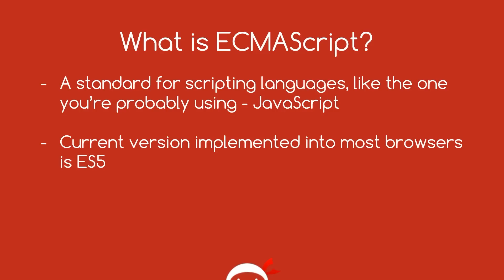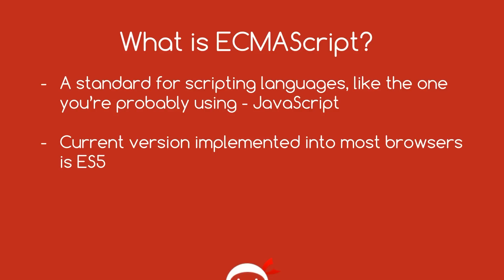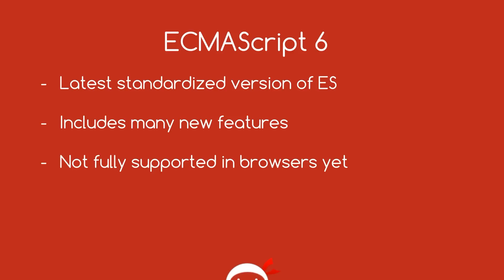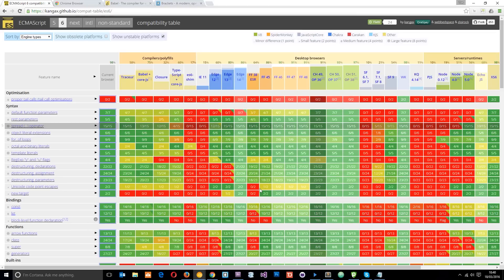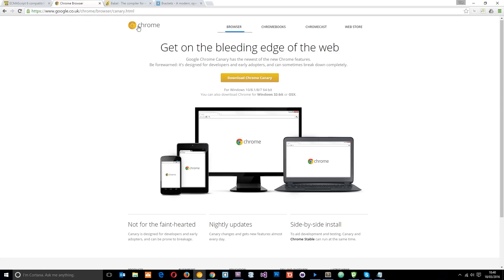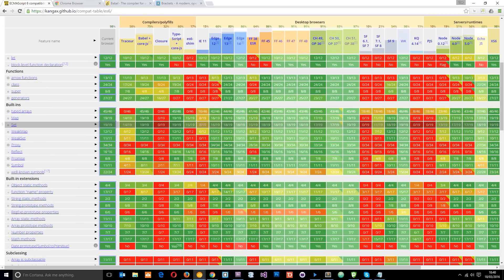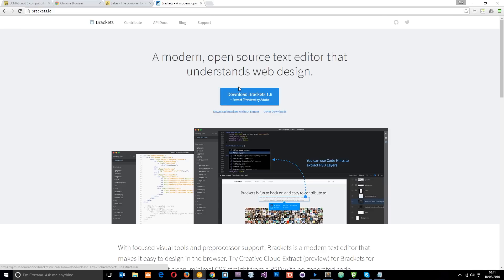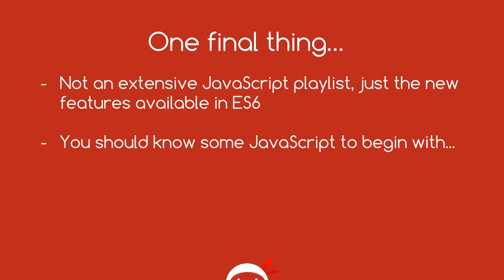JavaScript ES6 Tutorial #1 - Introduction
Yo gang, in this ecmascript 6 tutorial, I'll be introducing you to ES6 and the kind of things you're going to want to brush up on before we start, such as JavaScript essentials (link below).

Ecamscript 6 is just the newest version of ES, and will soon be implemented into all modern browsers.

Social Links